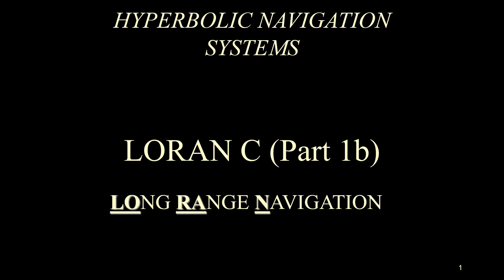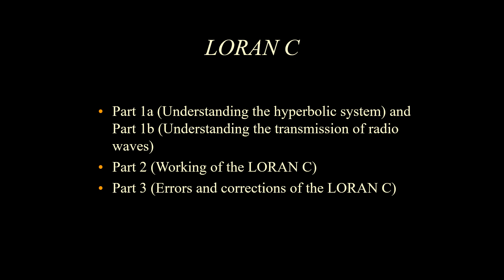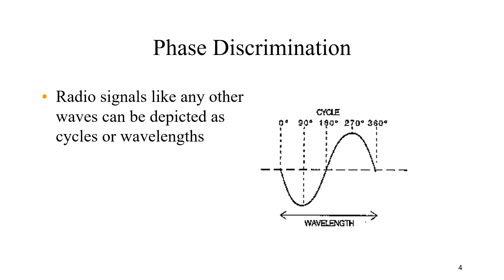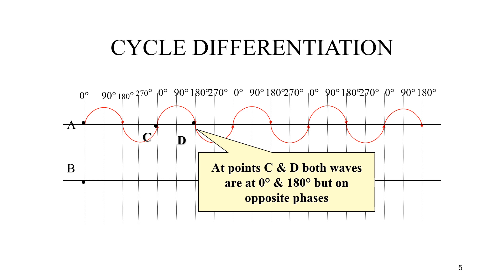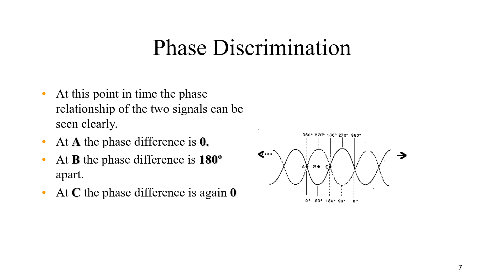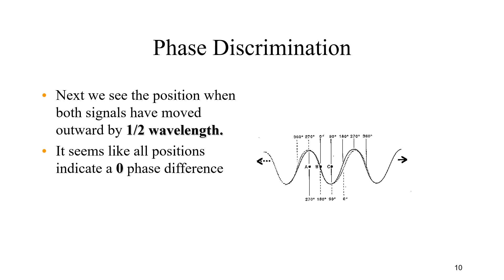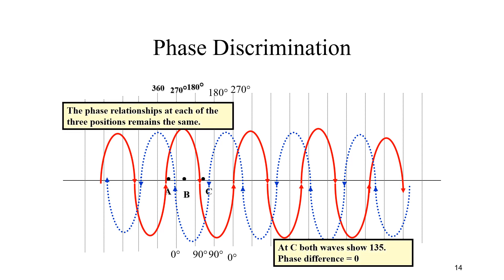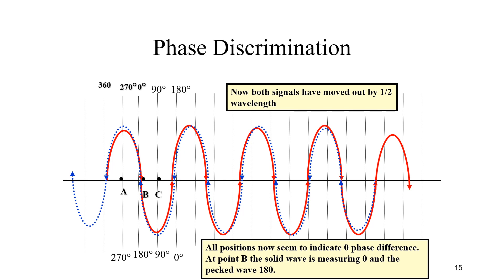Loran C - Part 1b (Understanding the transmission of radio waves)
This is Part 1b of the series of videos on the topic of LORAN C and specifically focuses on explaining the transmission of radio waves as required by the equipment for obtaining a reliable line of position (LOP) to plot the ship's position at sea.